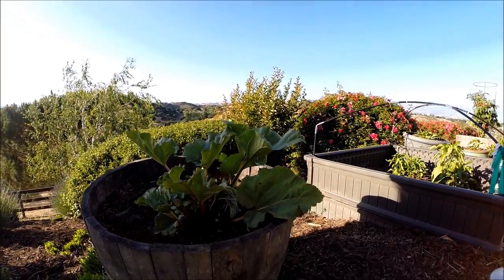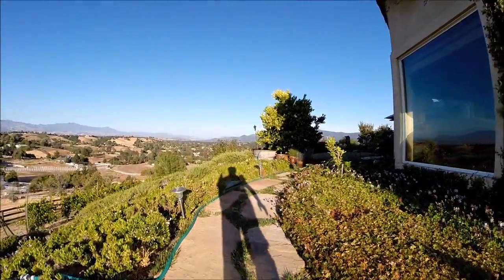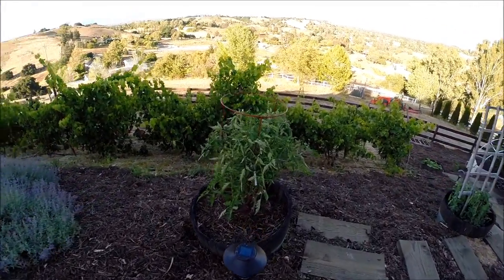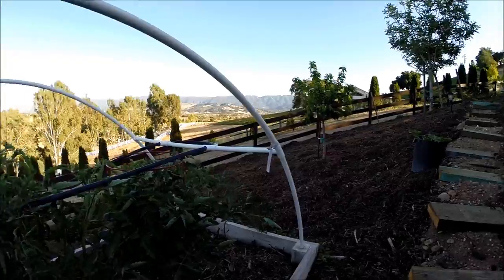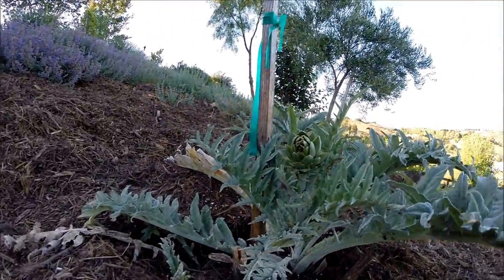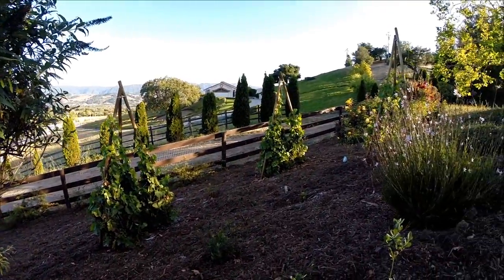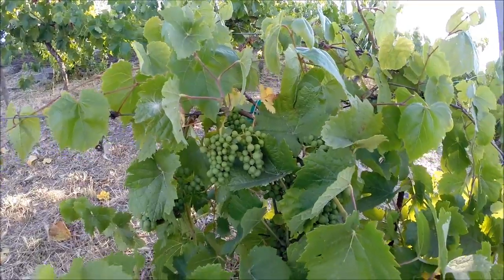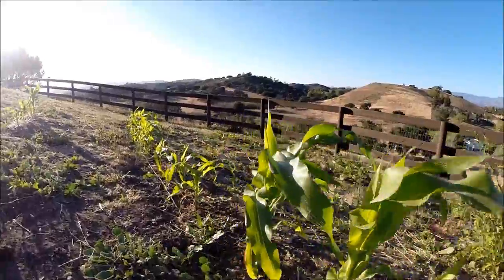Giardino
A short walk in the yard looking at all the plants